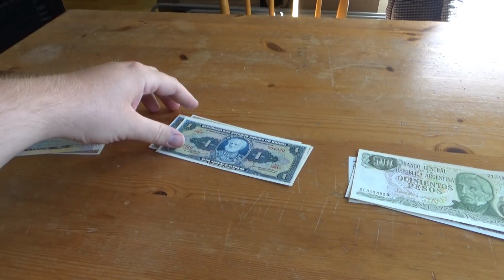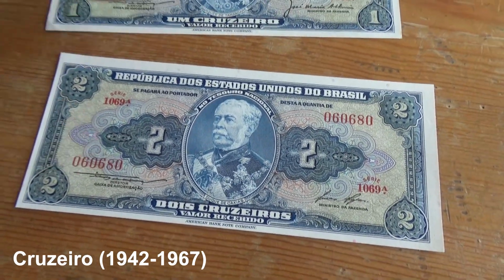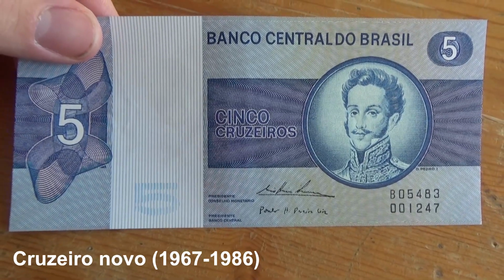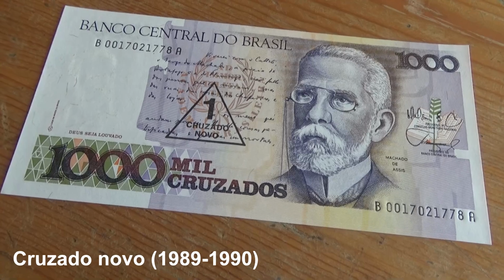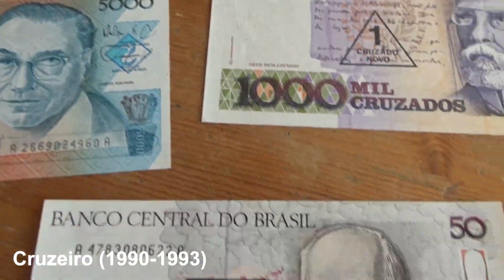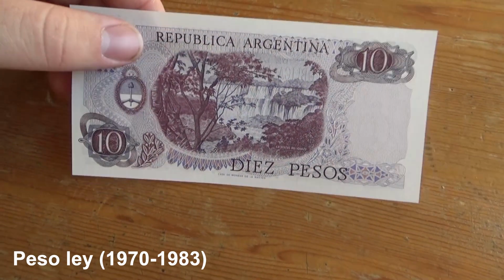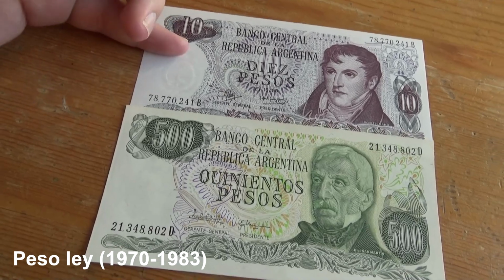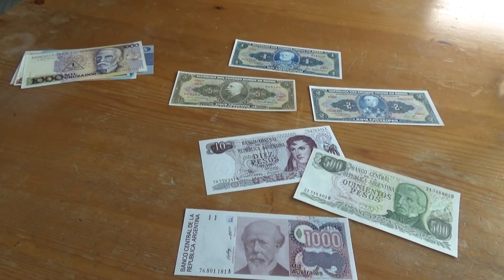Brazilian/Argentinian banknotes 1956-1990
A banknote collection from Brazil and Argentina, from the 50's, 60's, 70's and 80's. Including the Cruzeiro, Cruzeiro novo, Cruzado novo, Peso ley and Austral.